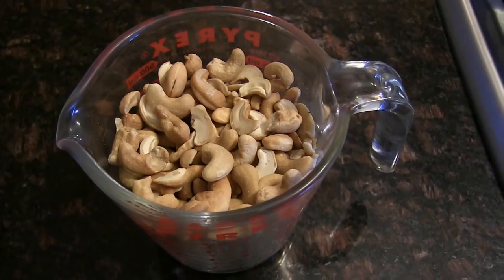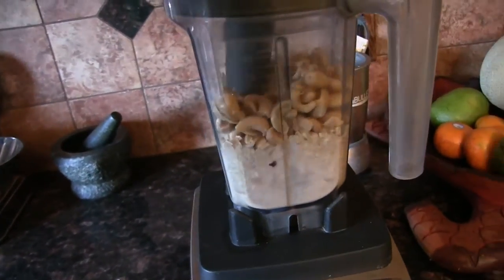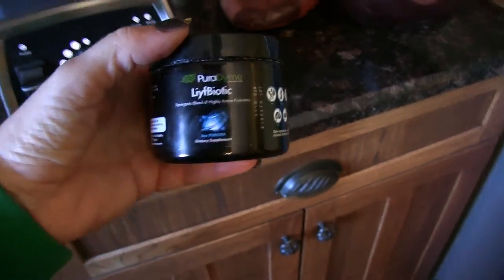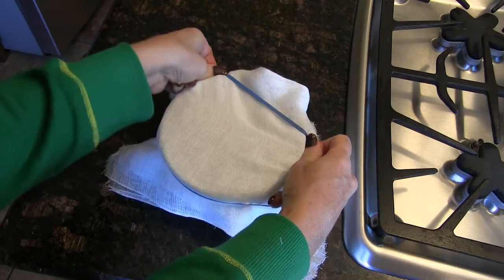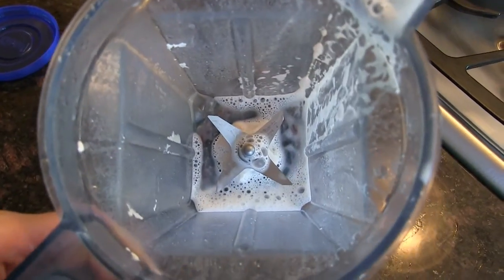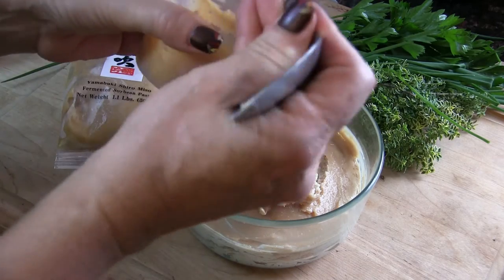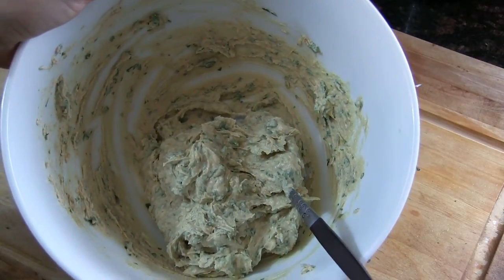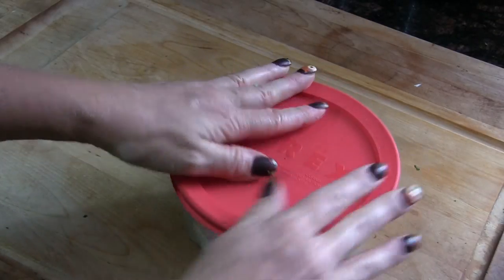Creamy Homemade Herbed Cheese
Ingredients:
2 cups whole cashews soaked for 4 hours or overnight
1/2 tsp probiotic powder (I used Puradyme LiyfBiotic brand)
1/4 cup to 1/2 cup water
2 tblsp white miso paste
2 tblsp nutritional yeast
1/4 cup minced of each of the following
parsley
chives
thyme

Instructions:

Drain your cashews. Put in your blender, add 1/4 cup water and blend until smooth (add a bit more water if needed to make smooth). Now add in probiotic powder and blend again. Place in a bowl, cover with cheesecloth and let sit on counter for 2 to 4 days until it stops tasting like cashews and starts tasting like a lovey tangy cheese. Now add in miso, nutritional yeast and minced herbs. Now store in refrigerator. It will continue to get better as days go on. I've kept mine for over 3 weeks in the fridge.

Intro Music Bay Breeze by FortyThr33